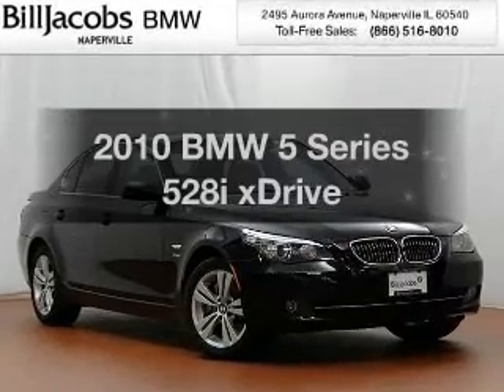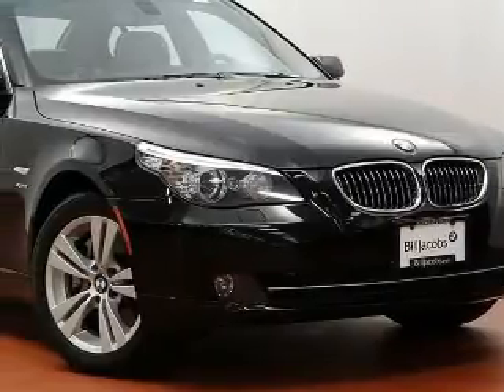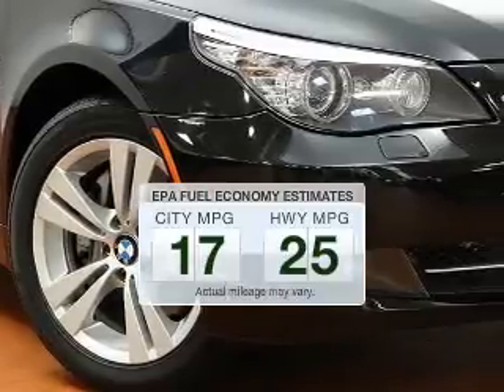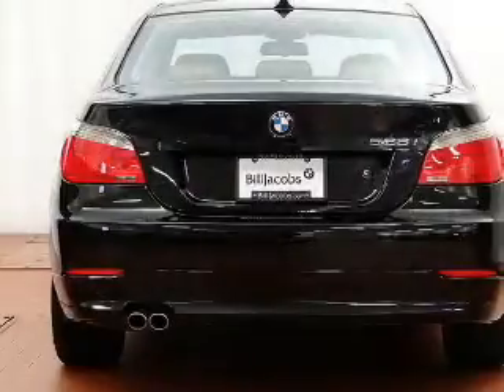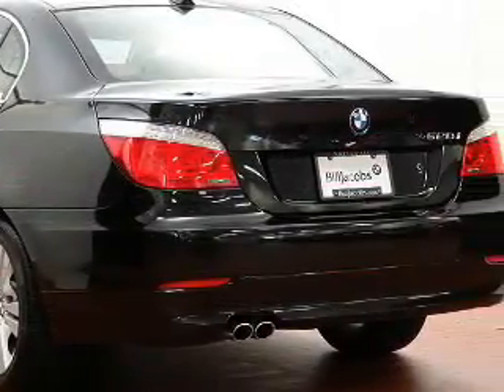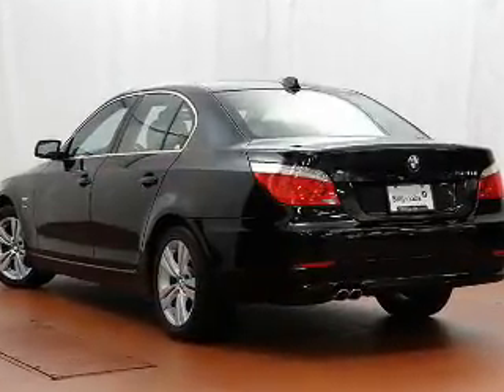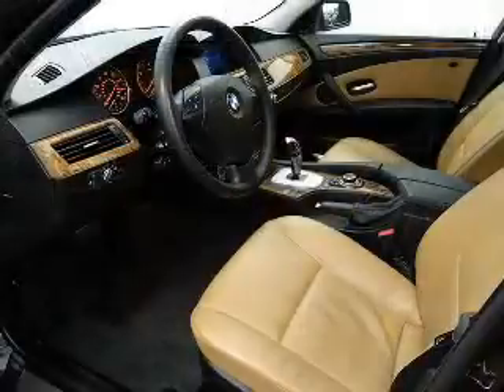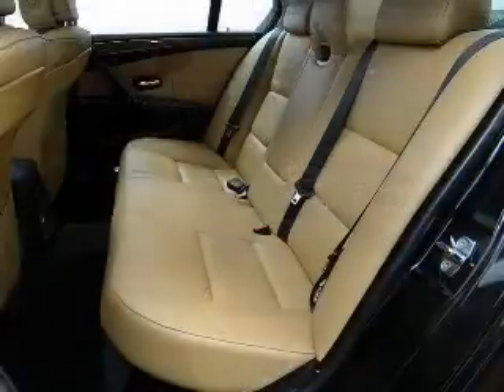2010 BMW 5 Series - Naperville IL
Year: 2010
Make: BMW
Model: 5 Series
Trim: 528i xDrive
Engine: 3.0 liter inline 6 cylinder 24 valve
Transmission: 6-Speed Automatic
Color: Black Sapphire Metallic
Mileage: 29438
Address:
2495 Aurora Avenue